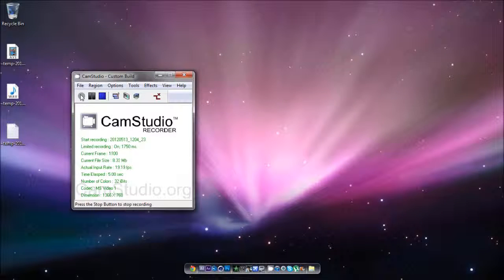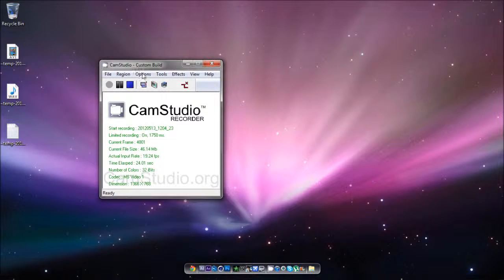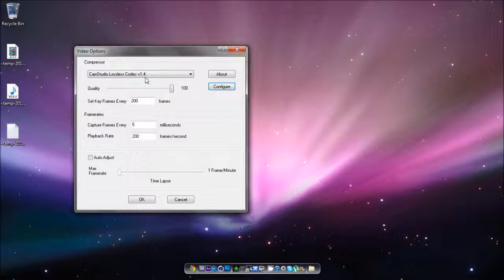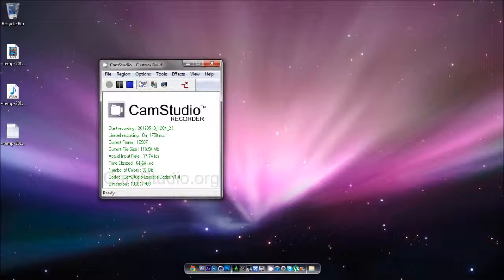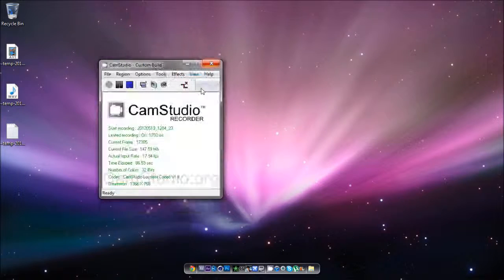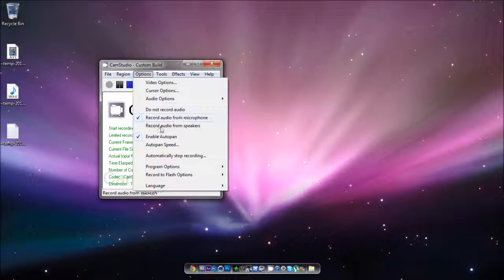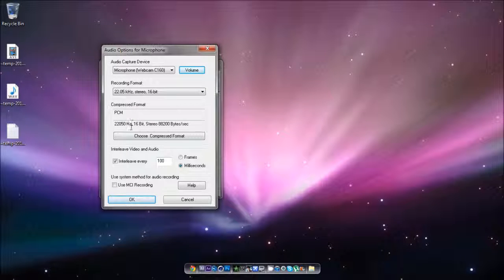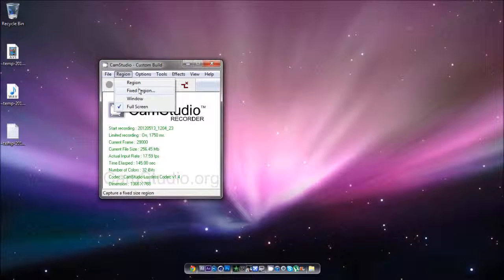Cam Studio | Lossless Codec Best Settings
This is a tutorial on how i get my cam studio to be so smooth. I use the Cam Studio Lossless codec so it does record at a high file size but after u render it out in movie make, Sony Vegas or after effects it will be smaller.